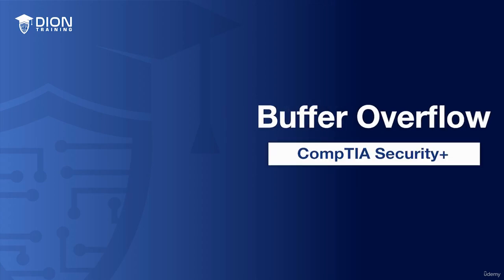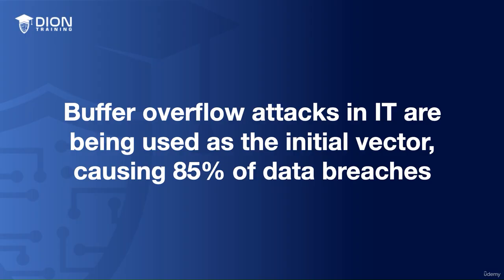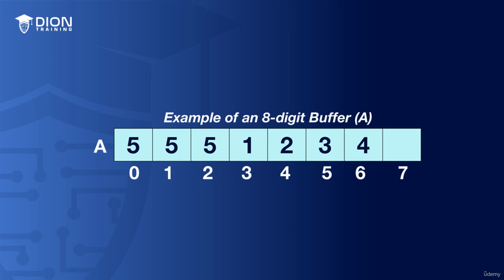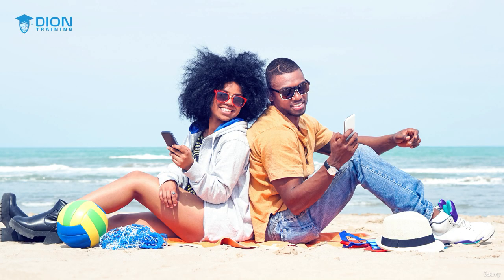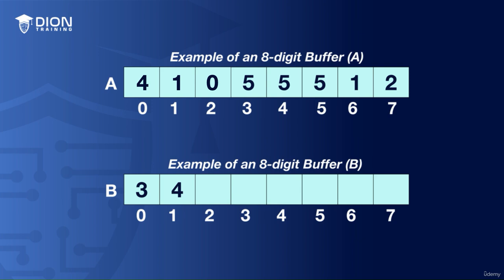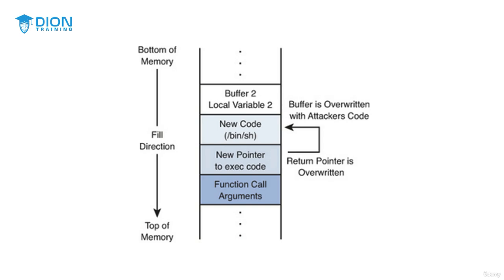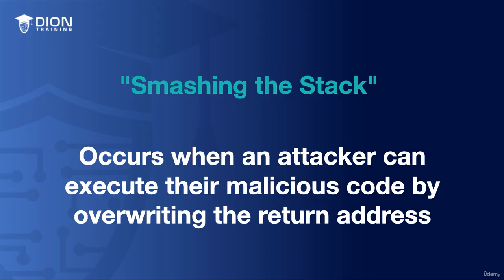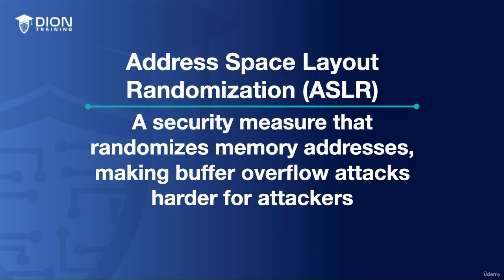172. CompTIA Security+ SY0-701: 🔥 Buffer Overflow Explained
📌 Master Buffer Overflows for the CompTIA Security+ SY0-701 Exam!

In this video, we break down Buffer Overflow vulnerabilities—one of the most critical cybersecurity threats you’ll encounter in the CompTIA Security+ (SY0-701) exam. Learn how attackers exploit buffer overflows, real-world examples, and best practices to prevent them.

🔹 Key Topics Covered:
✔ What is a Buffer Overflow?
✔ How Hackers Exploit Buffer Overflows
✔ Stack-Based vs. Heap-Based Overflows
✔ Mitigation Techniques (DEP, ASLR, Input Validation)
✔ CompTIA Security+ SY0-701 Exam Tips